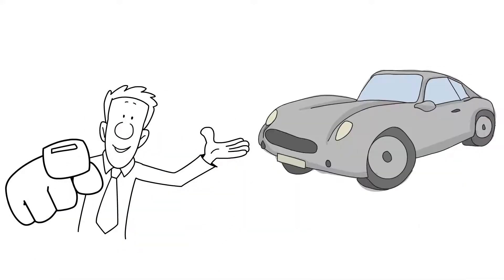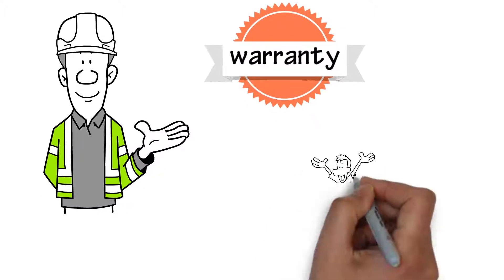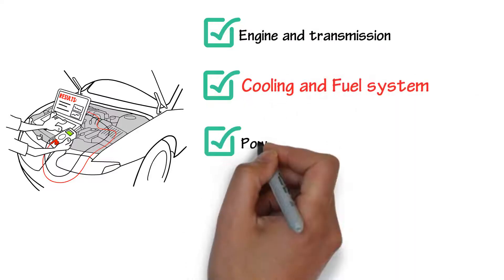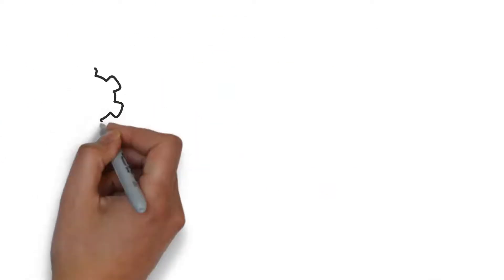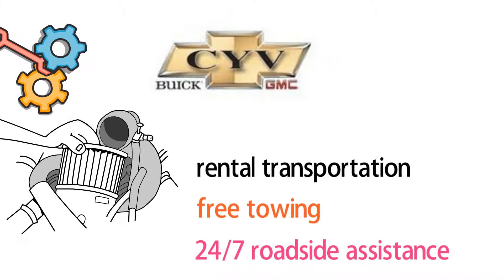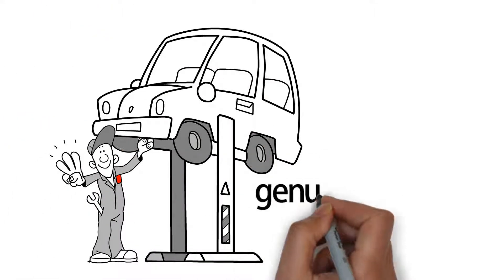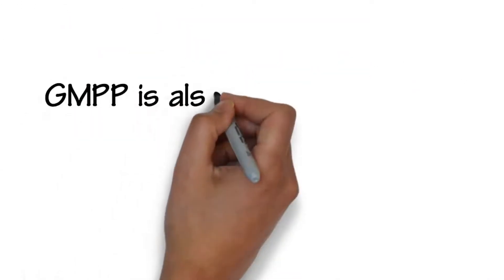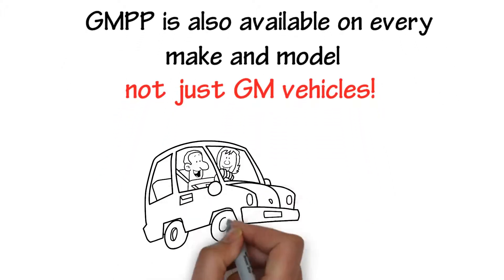The General Motors Protection Plan - GMPP!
The General Motors Protection Plan is an additional protection for your new, or pre-owned vehicle.

With many custom options available, the GMPP is a comprehension of your manufacturer's new vehicle warranty and keeps you driving worry free for longer and provides unmatched peace of mind.

Tired of paying out of pocket costs for mechanic repairs? Contact our CUSTOMER CARE SPECIALIST for your personalized quote.

Click below to inquire about protecting your vehicle with GMPP, and start driving worry free!